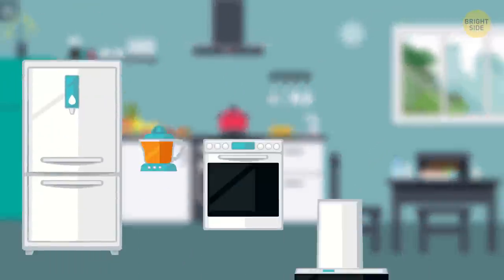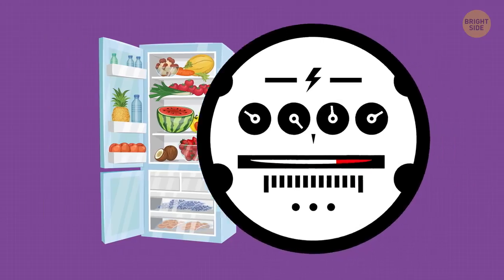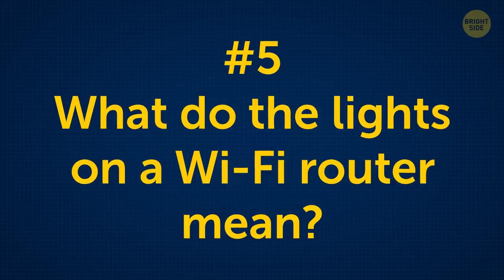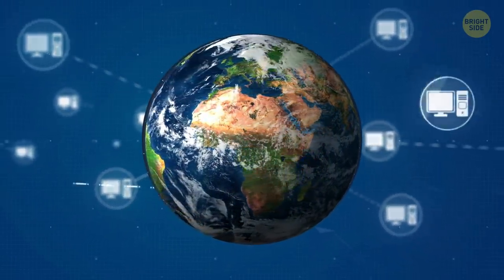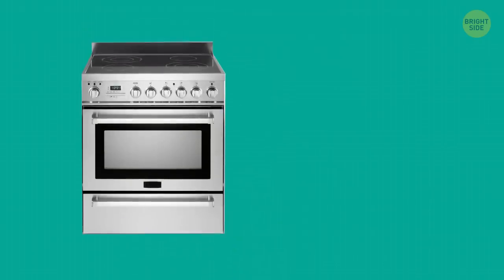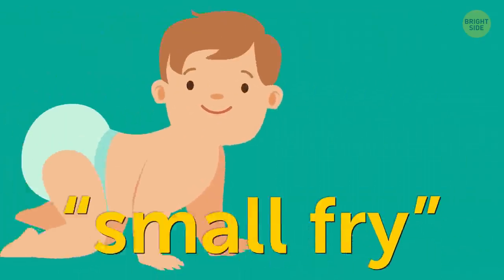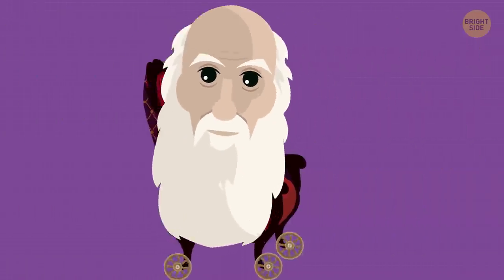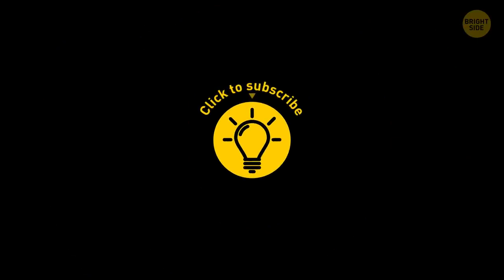That's Why Wires Are Colorful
We are so used to the stuff around our house that we don’t even think how it all works. What’s the water dripping from the AC? How does a microwave work? What do the lights on a Wi-Fi router mean? Why are the electrical wires colored the way they are?

But guys, please do not try to study the wires yourself, it can be dangerous. We’ll just show them to you from the Bright Side of life if you don’t mind.  (That way, you can’t accidentally make your life, um, way brighter, you know.) In each country, the wire markings are different, but we'll tell you what they mean in the US.

TIMESTAMPS:
Why does the printer release hot sheets? 0:25
What’s the water dripping from the AC? 0:50 ☔️
Fridge 1:20
How does a microwave work? 1:43
What do the lights on a Wi-Fi router mean? 2:48
QWERTY 3:52 ⌨️
Wire colors 4:48
Ready-to-assemble furniture 7:04
Chairs on wheels 7:44
We all love bubble wrap! 8:20 💥
Washing dishes 9:02

SUMMARY:
- The toner melts and is finally fixed on paper, so you get a clear image and a warm sheet.
- When the AC cools the warm air, moisture forms, which accumulates and gradually flows out.
- Many have heard that a fridge filled with food consumes less electricity. Sadly, this is a myth. The energy consumption is the same no matter if it’s stuffed or not.
- Microwaves only penetrate a couple of inches and do it unevenly around the dish. That's why your sandwich can be partly cold and partly scalding hot.
- PWR (power) — everything is clear here. A light indicates whether your router is connected to the electrical outlet and receiving power.
- SYS (often indicated by a gear icon) is a system indicator. If it blinks, everything is in order; if it is constantly on, then it means an error in your system.
- WLAN is our favorite Wi-Fi icon. If it blinks, it means the wireless network is working fine and you can continue watching YouTube.
- LAN — these are 4 identical icons. Most likely, they will never bother you. They’re only on if several more computers are connected to your router via cable.
- WAN — the Internet icon. It shows that you are connected to the global network and must always be on.
- The QWERTY layout is said to have been invented specifically to slow down the typing speed. At the time of the first mechanical typewriters, metal keys were arranged alphabetically, and people sometimes typed so fast that the keys jammed with one another.
- Black indicates a hot or live wire that’s carrying a current and brings power to all circuits.
- Red is the second hot wire for large appliances such as a stove, clothes dryer, or air conditioner.
- Blue and yellow are hot wires too. They maintain common plug-in electrical devices, such as fans or lights.
- White or gray indicate a neutral wire needed for safe work with electrical devices. Green, green with a yellow stripe, or bare copper work in a similar way.
- Don't rush to put the dirty stuff in the dishwasher, though. The smell of detergent, warm water and the tactile sensation of plates — all this reduces stress levels by about 30 percent.